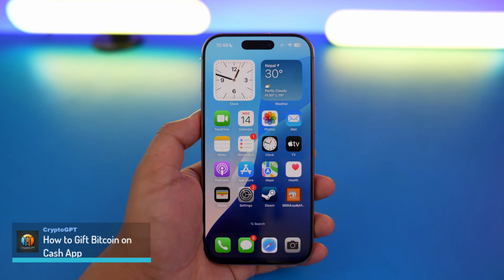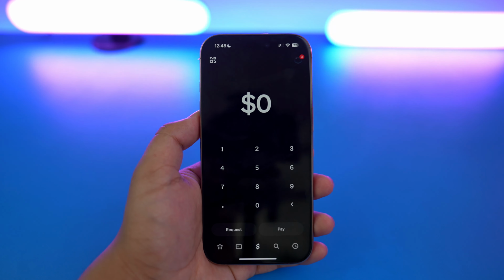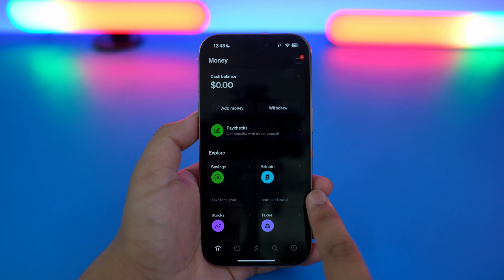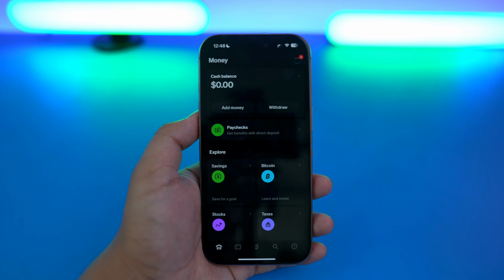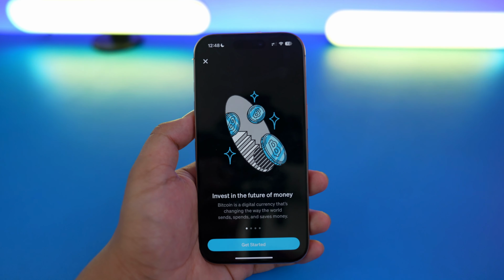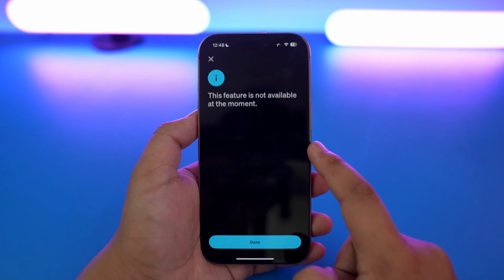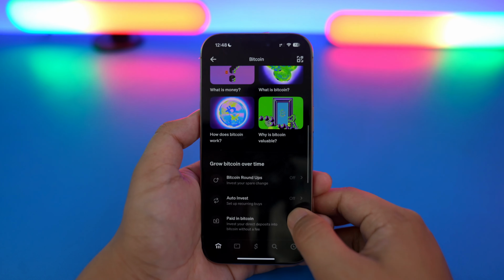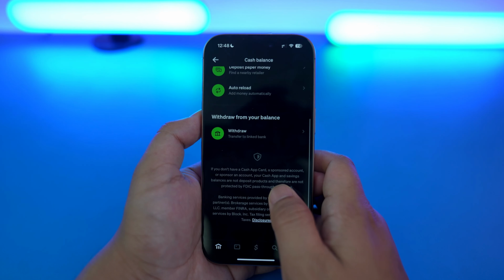How to Get Bitcoin on Cash App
Buying and receiving Bitcoin on Cash App is simple, but it requires account verification and a few setup steps to access full crypto functionality. This video walks you through how to get Bitcoin using Cash App, whether you want to buy it directly or receive it from an external wallet.

Start by launching the Cash App and logging in. From the home screen, navigate to the Bitcoin tab. This can typically be found by tapping the "Investing" or "Bitcoin" icon on the bottom navigation bar. If you're using this feature for the first time, you'll need to tap "Get Started" and follow the prompts to enable Bitcoin services. Cash App will ask you to verify your identity by submitting your full name, date of birth, and the last four digits of your Social Security number. You may also need to submit a photo of a government-issued ID.

Once verified, you can buy Bitcoin directly using funds from your Cash App balance or linked bank account. Simply select the amount you want to purchase and confirm the transaction. After buying Bitcoin, it will appear in your Cash App Bitcoin wallet.

To receive Bitcoin from another wallet, go to the Bitcoin tab and select "Deposit Bitcoin." You'll be shown your unique Bitcoin wallet address and a QR code that others can scan to send Bitcoin to your account. Always double-check the wallet address before sharing or using it, as blockchain transactions are irreversible.

Remember that Bitcoin transfers may take time to confirm due to network congestion, and there may be transaction fees involved. You can also sell Bitcoin within the app or withdraw it to an external wallet.

Timestamps:
0:00 Introduction
0:03 Launch Cash App and navigate to Bitcoin tab
0:16 Account verification required
0:25 Find wallet address to receive Bitcoin
0:33 Buy Bitcoin directly from Cash App
0:42 Conclusion